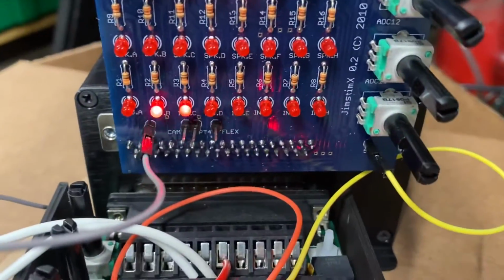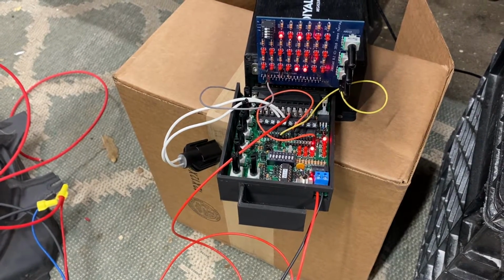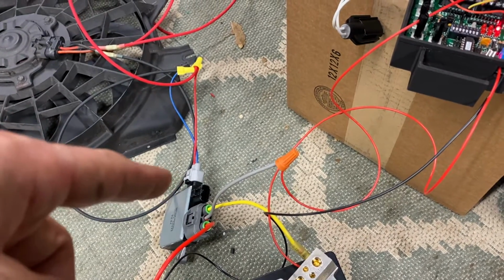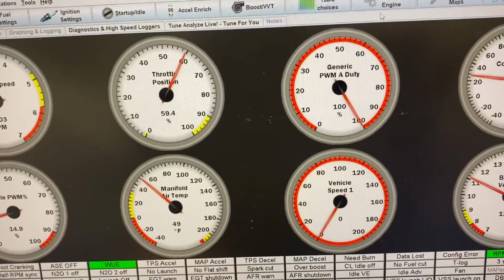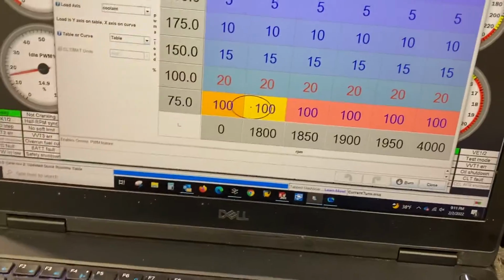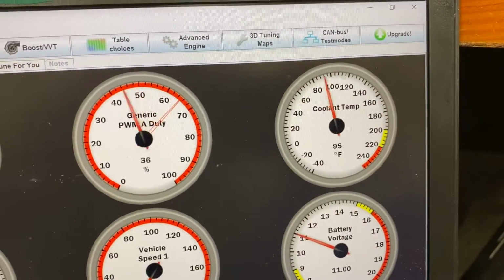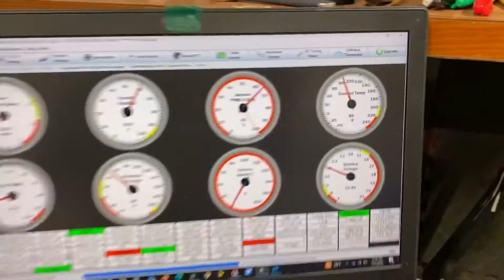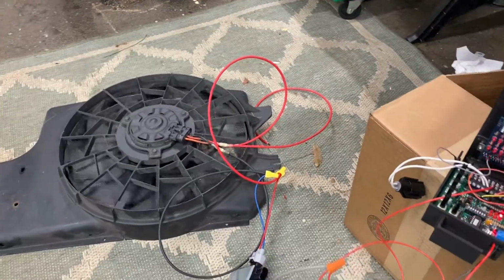Megasquirt controlling INFINITI PWM fan module.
Wiring up my Infiniti PwM controller to my megasquirt using ground-sink PWM

See my other video on hooking up contour fans using a pwm controller for more information.